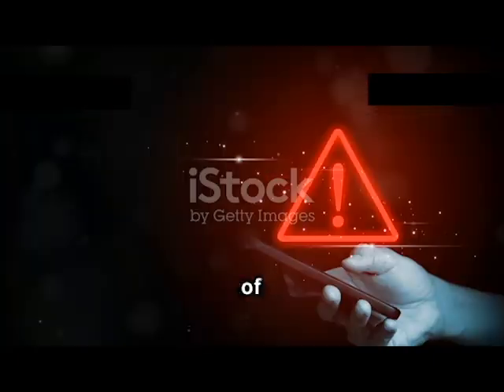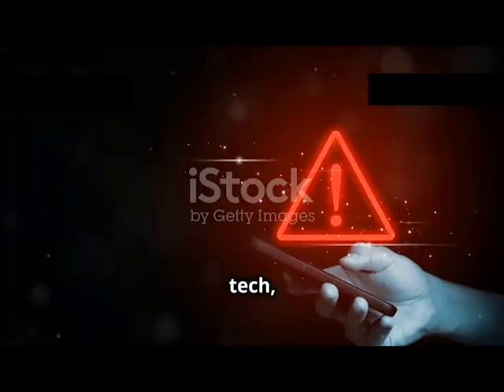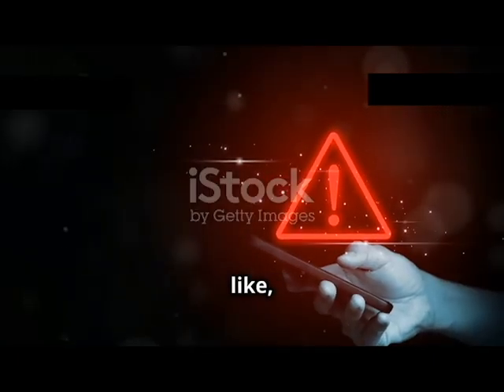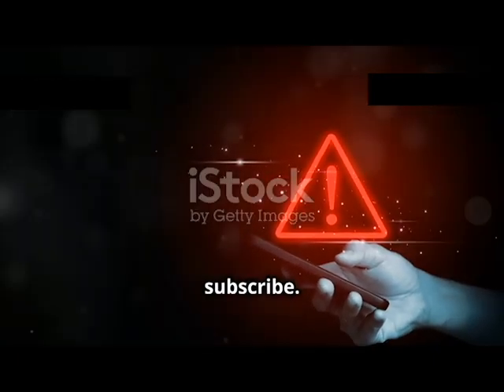Securing Your Digital World Mastering IAM in the Remote Work Era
Identity and Access Management (IAM): Focuses on managing and controlling access to resources based on user identities and roles, especially with the rise of remote work and the need for secure access from various devices and locations.